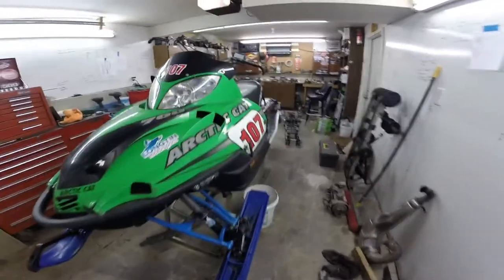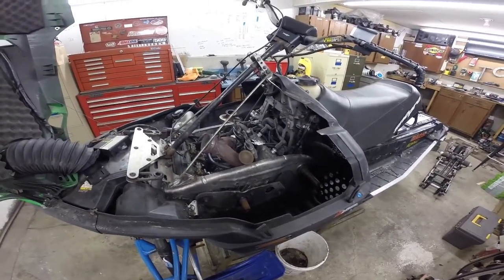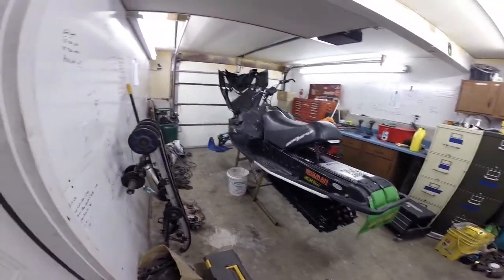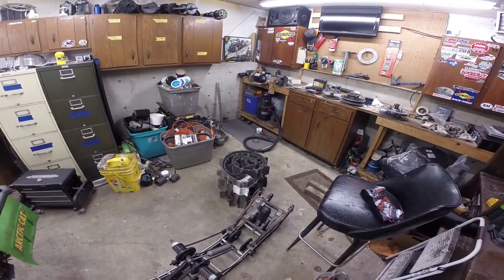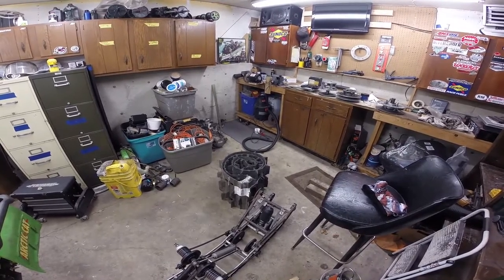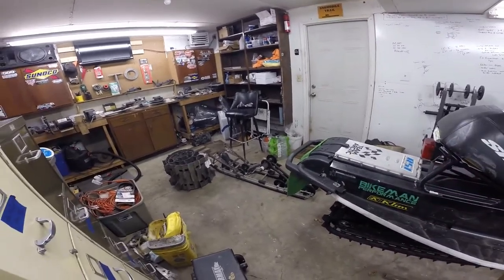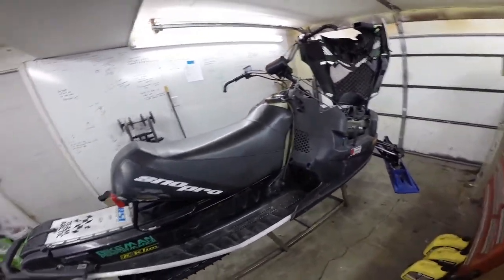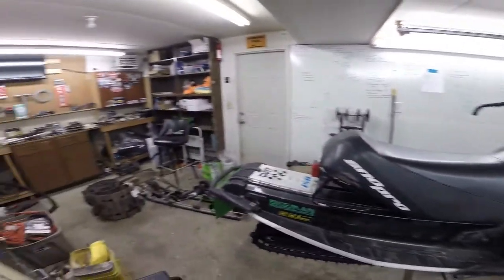Arctic Cat SNO PRO 440/700 Swap 144" Rail Conversion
Going to be doing a 144" rail swap on Franky! My 2006 Sno Pro factory race sled with a 2005 F7 EFI motor swapped. I was able to pick up a set of rails off an EXT firecat last summer; so I am hoping to be able to bolt that right in. I have given zero consideration to lengthening the tunnel at this time. I will put he skid in and see if it is needed at that point. Has always been a really fun sled for me! As I mention, she is what I typically ride when we go to the black hills. Unfortunatly, due to the poor snow conditions and short lived season in general, we didn't make a trip out there. BUT! There is always next year. And that is why I am staring to prep now, in March. Had way more projects than time with having our first child in November and moving up to the Cor Powersports racing series. Was not as prepared as I would have like to be.  Wouldn't change it though. Has been a great year!

I will be going this step by step and posting videos for y'all along the way. First step will be to cut that track down and find out if a 2" paddle will even fit in her without hitting the front coolers. If it fits, great! If not, well then we get to get crafty.